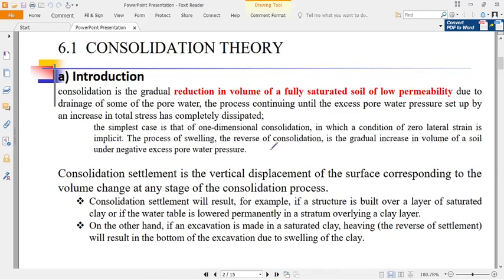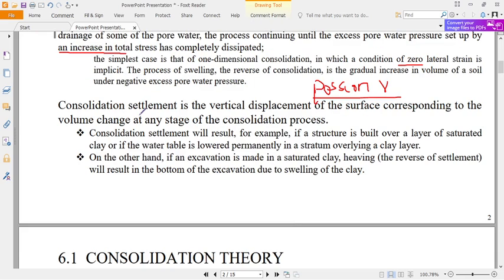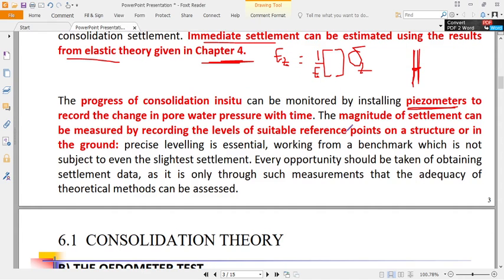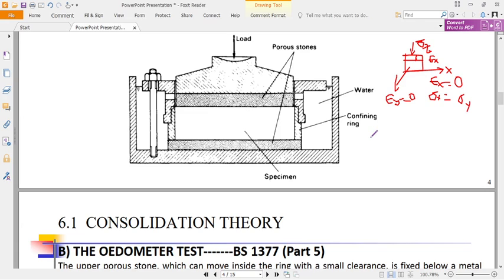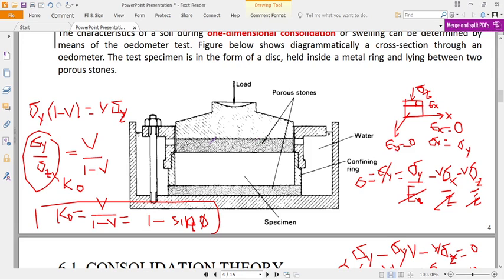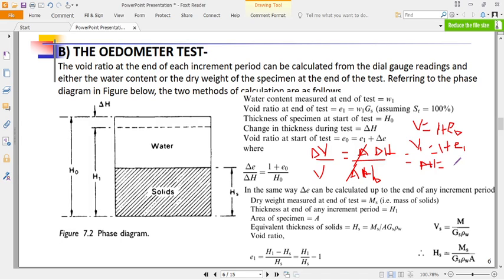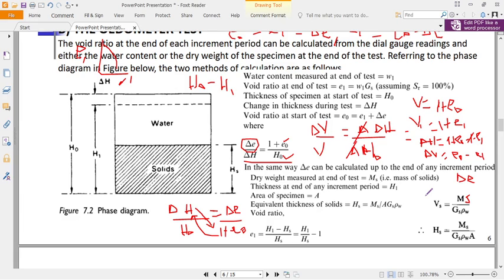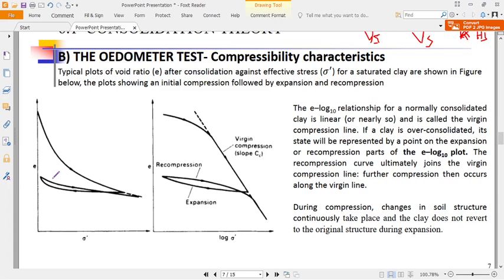Consolidation theory part 1